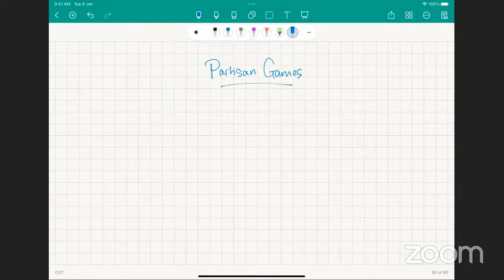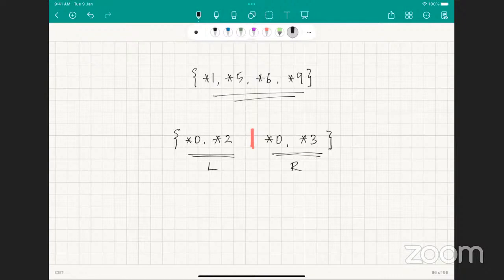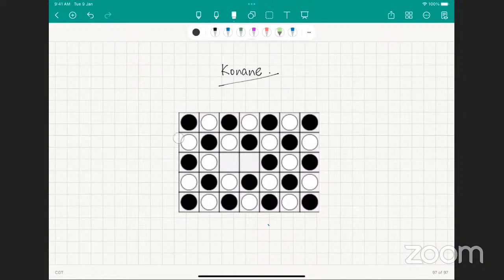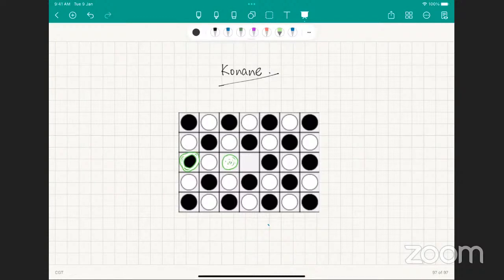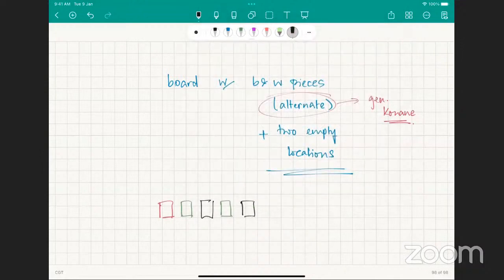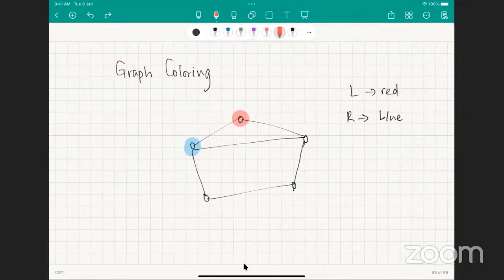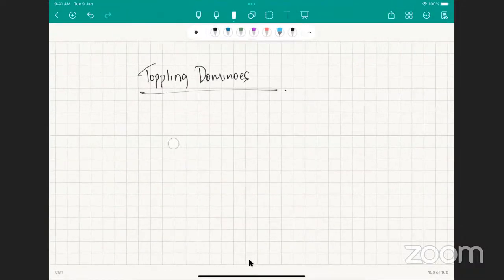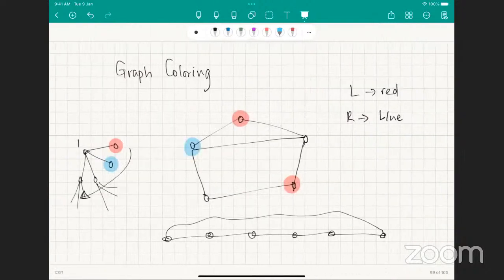Day 15. Combinatorial and Computational Aspects of Games